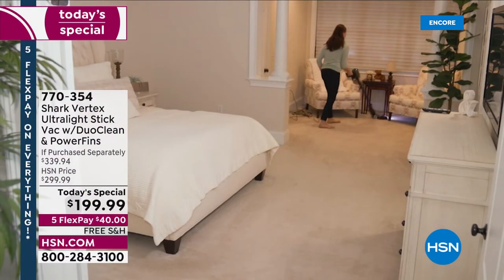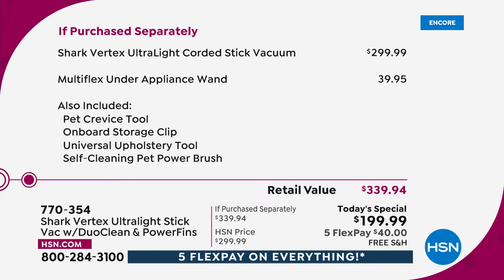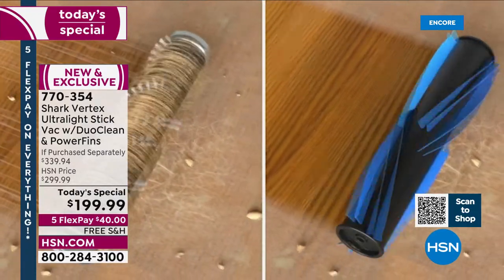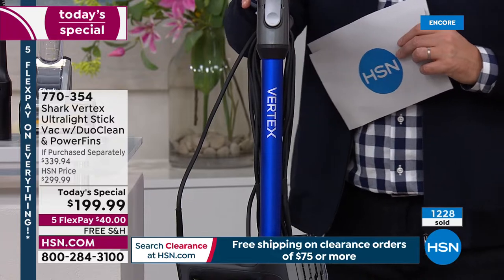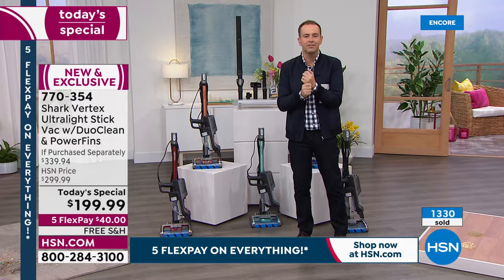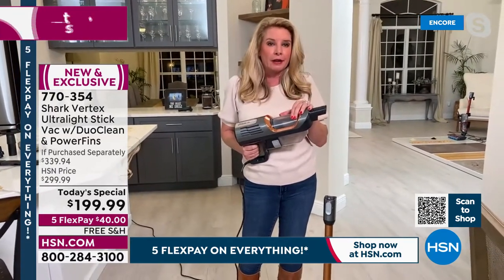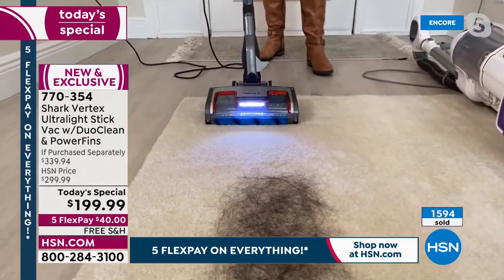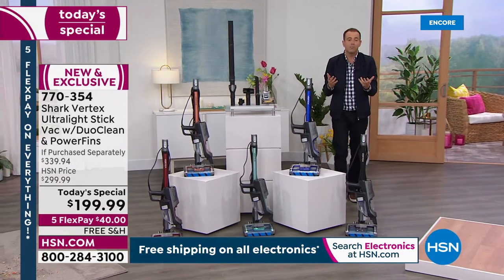HSN | Shark Cleaning Solutions - All On Free Shipping 02.19.2022 - 06 AM